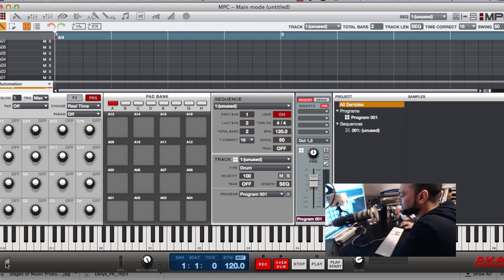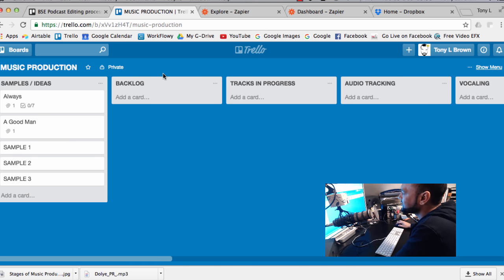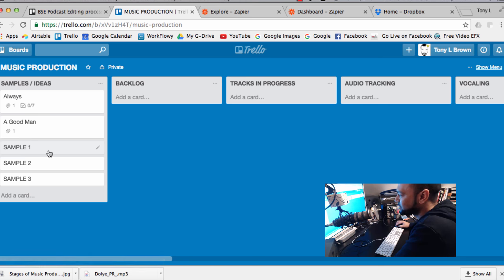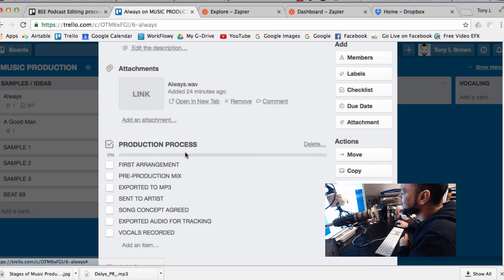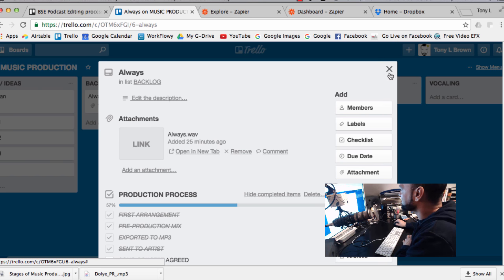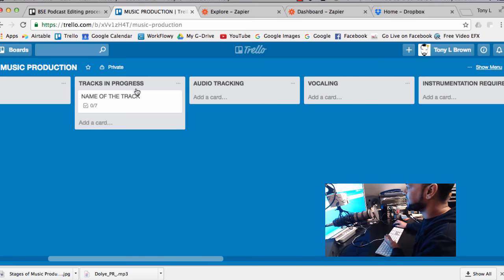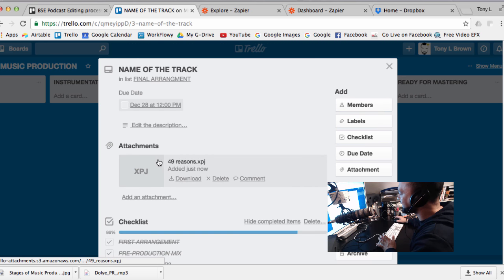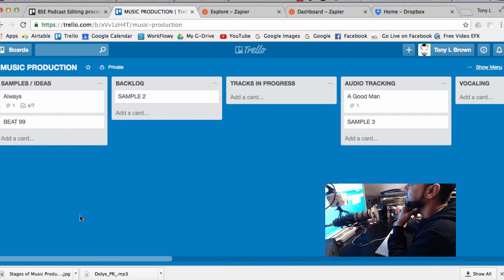Manage Your Music Production Process Like a Pro: Akai MPC Studio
Manage Your Music Production Process Like a Pro

Keeping track of your music production process can be a pain.

Beats at different stages, files in different folders can, working with various artists. It all becomes a lot to manage.

In this video, I share a process that you can implement to better manage your music production process, helping you to stay focused and productive.

The systems is set up using the FREE online project management platform Trello:

I trust you will find it useful.

I had an Akai MPC 2000 back in 1997, but in 2003/4 I stopped sampling and started using Reason / Cubase to make beats.

In 2007 I stopped producing altogether.

Now in October 2016, almost 10 years later, I've just got myself an Akai MPC Studio Black, and started making sample based beats again.

About the Akai MPC:

The MPC Studio Black is a fresh take on the top-selling original, MPC Studio.

Akai made the Studio look cooler than ever by introducing a sleek and stylish black brushed-aluminum body.

To elevate the parameter editing experience, the master encoder wheel as well as the Q-Link knobs have been raised and made larger.

The 16 MPC pads are now thicker and more responsive, inspiring greater expression in performance and programming.

Legendary MPC Production on Your PC or Mac

The Studio Black fuses legendary MPC production with the processing power of your computer.

Its compact design is a minuscule 1.5” thin.

Weighing in at less than two pounds, the Studio Black easily fits into a laptop bag or backpack.

Its USB-powered and includes the powerful MPC Software for Mac and PC with 128-track sequencing capability.

Equipped with the legendary MPC workflow, MPC Swing, plus powerful features such as “lazy” chop, you'll be producing great music in no time.

A large LCD screen (360 x 96 dot graphic LCD) allows you to make tracks without having to look at your computer.

Included MPC Software

Featuring 128-track sequencing capability and up to eight pad banks--more than any other MPC ever—the included MPC Software delivers a massive 7GB+ sound library, including all the sounds of the classic MPC3000 and including 2 MPC Expansions.

Instant mapping and real-time adjustment of VST plugins lets you record each track as an MPC drum program, Keygroup program, or VST/AU plugin.

Use MPC Software alone as your main creation tool or seamlessly call it up in your favorite DAW as a VST, RTAS, or AU plugin.

MPC Software supports WAV, MP3, AIFF, REX, and SND, as well as samples and sequences from any MPC ever made, and it's compatible with both Mac and PC.